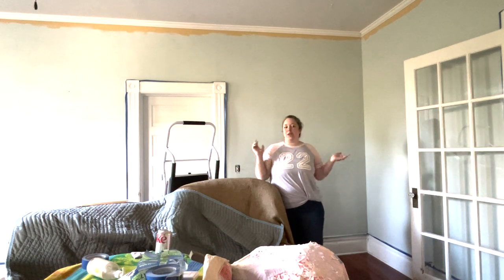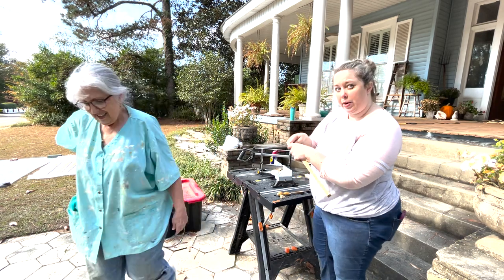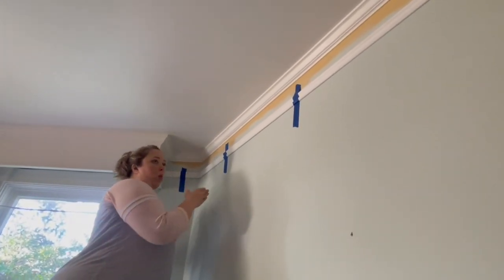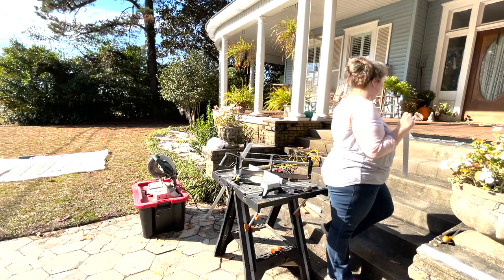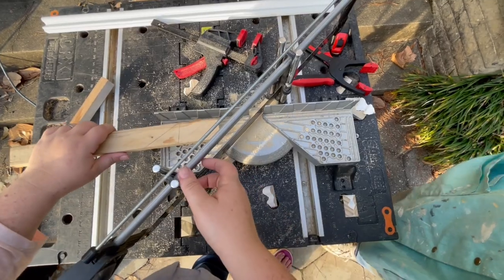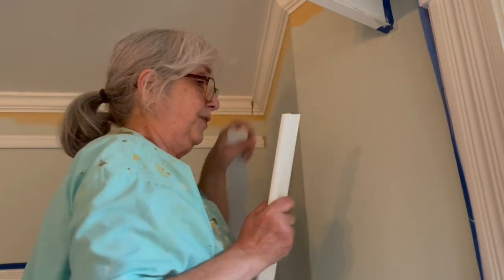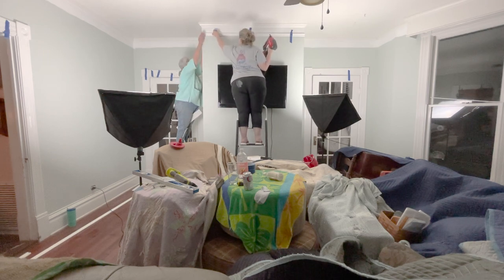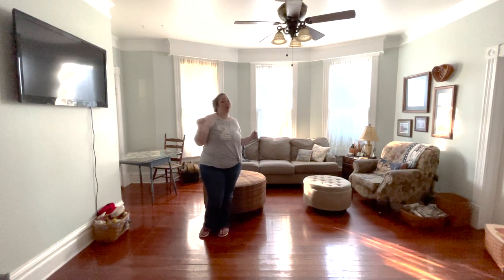How to Expand Existing Crown Molding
SUPPLY LIST FOR THIS VIDEO:
*Primed Molding
*Miter Saw (Manual like the one we have)
*Miter Saw (Electric like the one we want)
*Tape Measure
*Painters Tape
*Brad Nailer
*Brad Nails
*White Caulk
    *White Trim Paint:
*Paint Respirator
*2.5 Angle Cub Brush
*Small Paint Roller
*Worx Portable Work Table
*Angle Finder